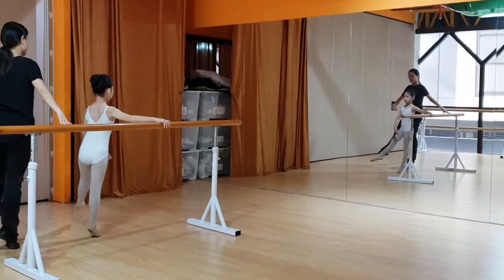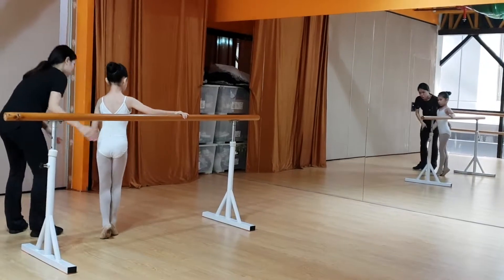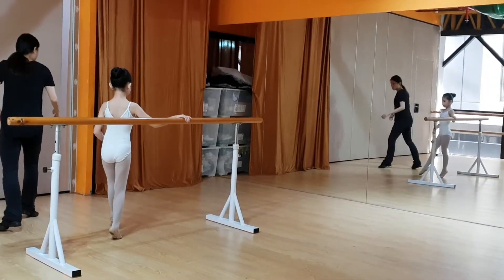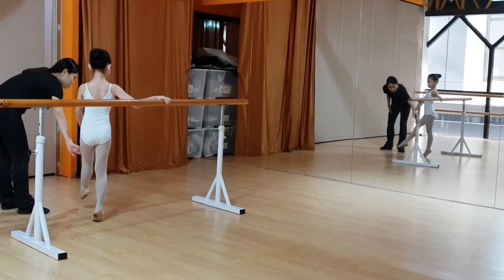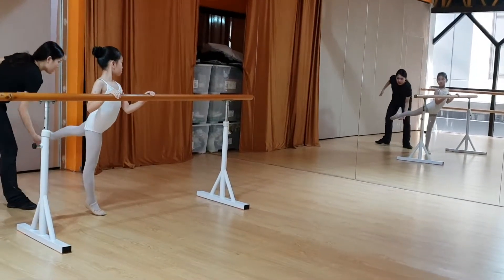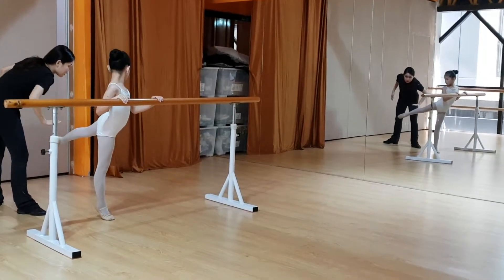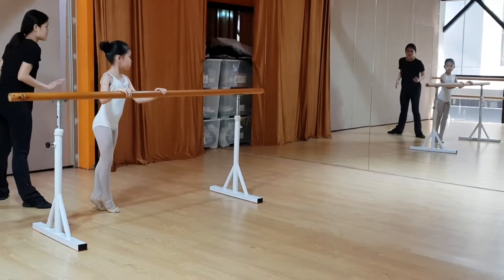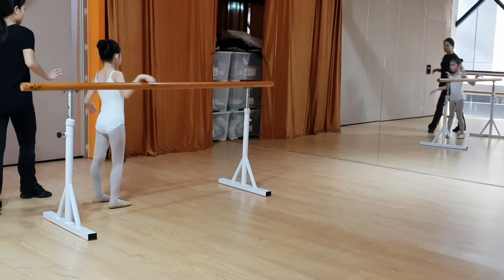Nerelle 9 Feb 19(31)